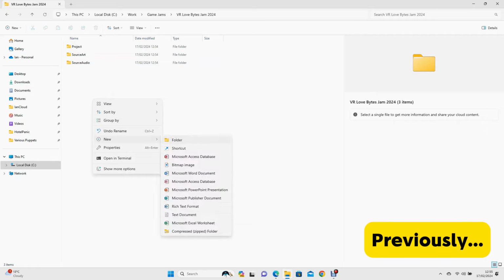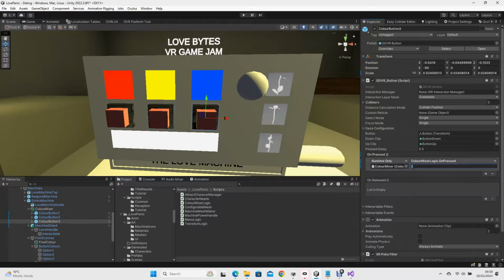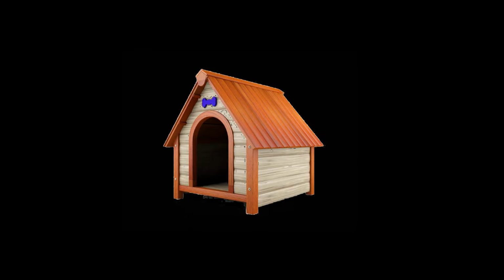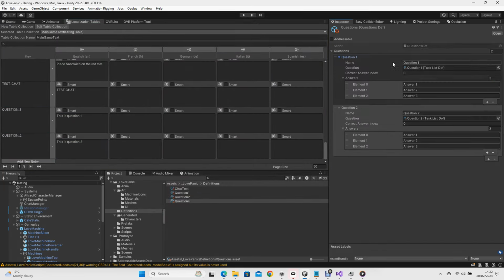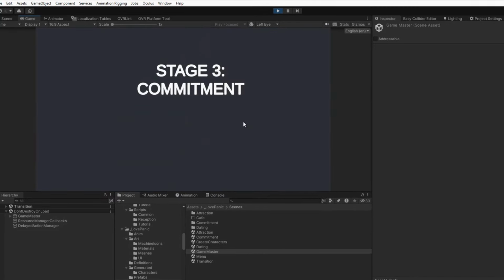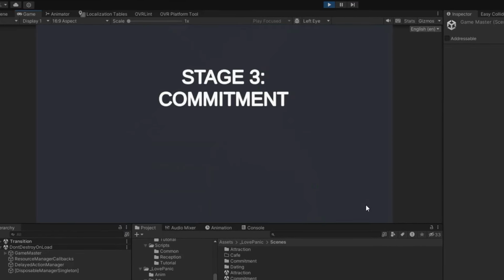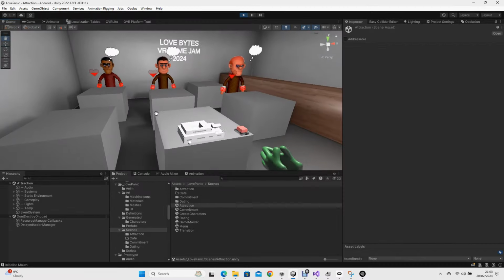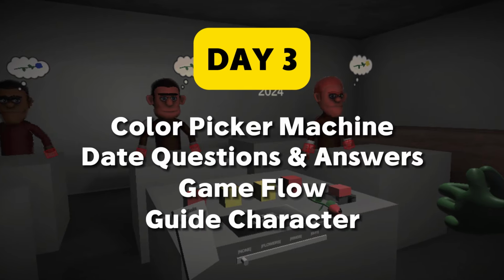Day 3 - Love Panic VR Dev Log (Love Bytes VR Game Jam 2024)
The Love Panic! VR game is available FREE on Itch.io

Welcome to the game development log (VR Devlog) of the Love Panic VR project created in Unity (OpenXR) for the Meta Quest 2 & 3, PCVR, Pico & Valve Index.

Love Panic was the winning entry created in 6-days for the Love Bytes Game Jam 2024 hosted by Fist Full of Shrimp & Muddy Wolf